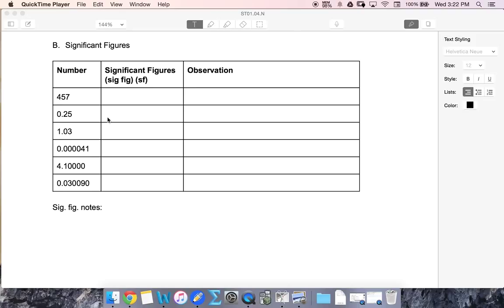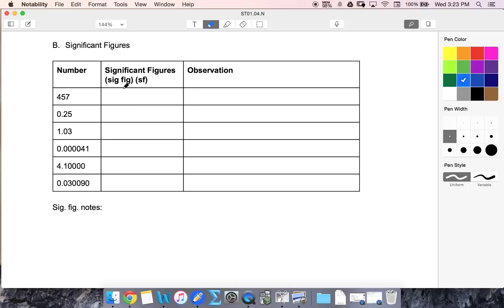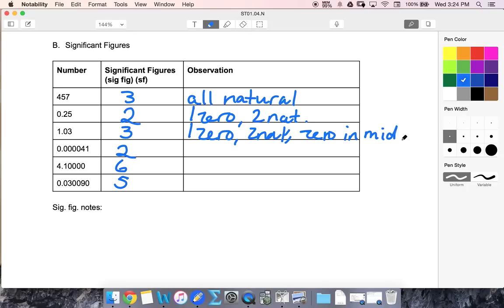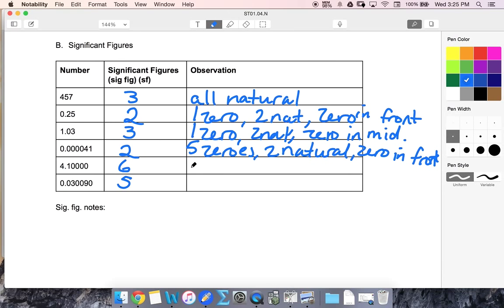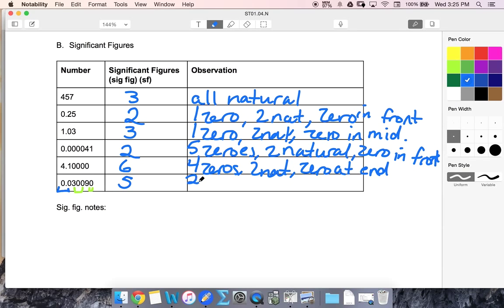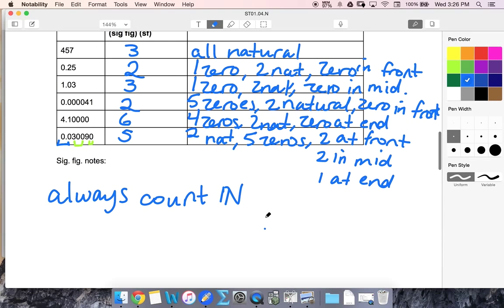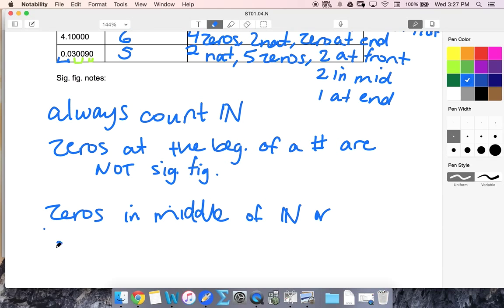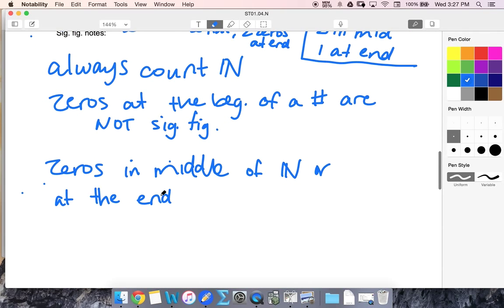ST01.04 Part B